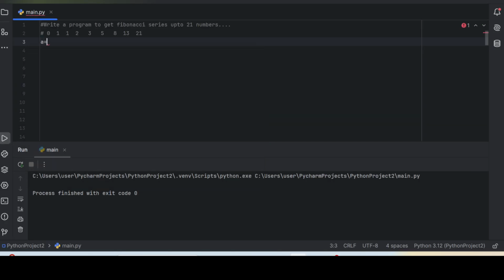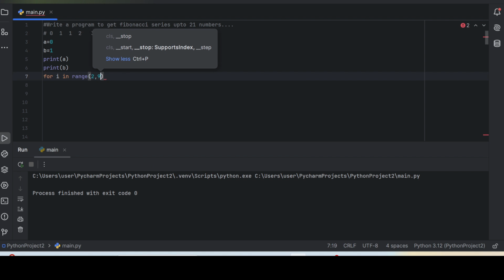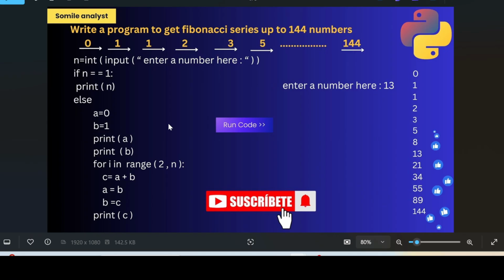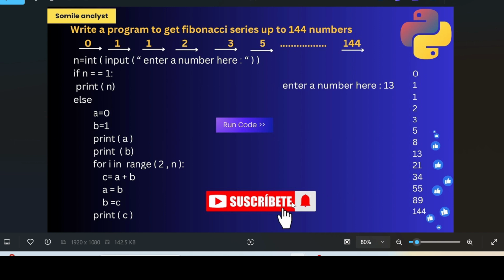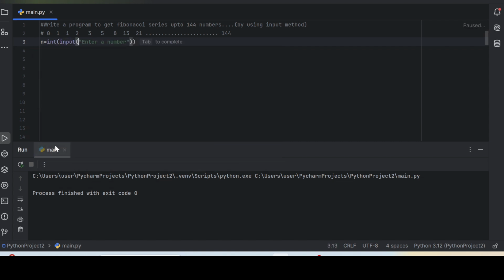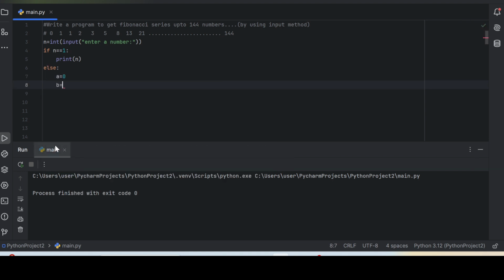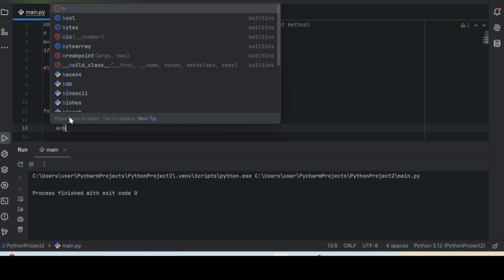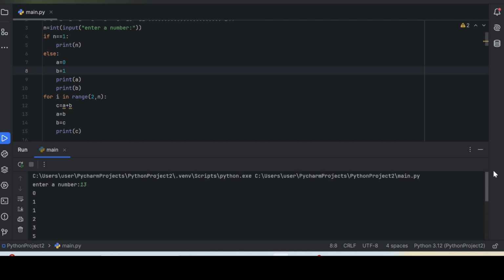Fibonacci Series in Python 2025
In this video, we’ll explore how to write a Python program to generate the Fibonacci sequence. This is a great exercise for beginners in Python and helps in understanding of Fibonacci Sequence.